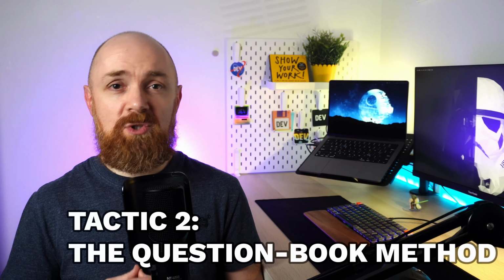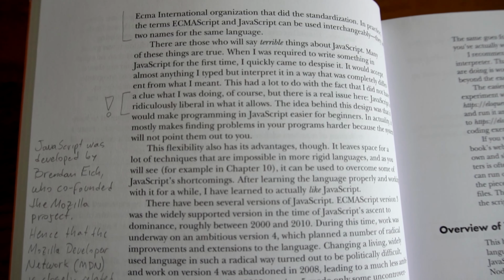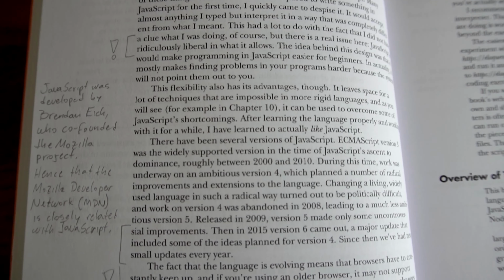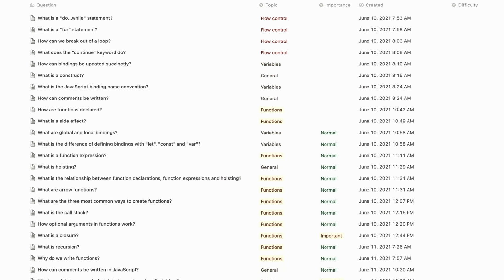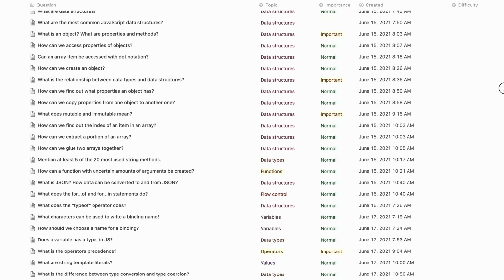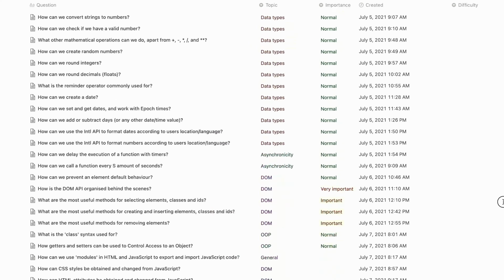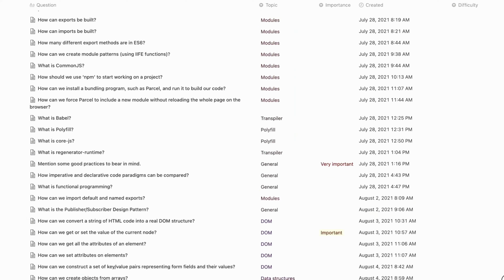Learning how to code | With our Special Guest, Ron | 04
In this video, we will help Ron by:
1. teaching him how to attack his weakest points to improve them,
2. how he can learn by testing himself about programming concepts and
3. allow feedback to improve his coding skills.

🎬 Chapters:
00:00 - Introduction
00:30 - Ron knows he has some problems with his study techniques
00:43 - How we will help Ron
01:24 - Drills: Attack Your Weakest Point
02:09 - Drills - Tactic 1: Components
02:42 - Drills - Tactic 2: Copycat
03:33 - Drills - Tactic 3: The Programming Dojo
04:13 - Retrieval: Test to Learn
06:13 - Retrieval - Tactic 1: Free recall
06:26 - Retrieval - Tactic 2: The question-book method
07:34 - Retrieval - Tactic 3: Self-generated challenges
08:02 - Feedback: Don't Dodge the Punches
09:04 - Feedback - Tactic 1: Noise cancellation
10:00 - Feedback - Tactic 2: Hitting the difficulty sweet spot
10:19 - Feedback - Tactic 3: Metafeedback
10:46 - Closing thoughts

🙏 As you may have noticed, English is not my first language, so I apologize for butchering it. 😰

📚 Books mentioned in this video: